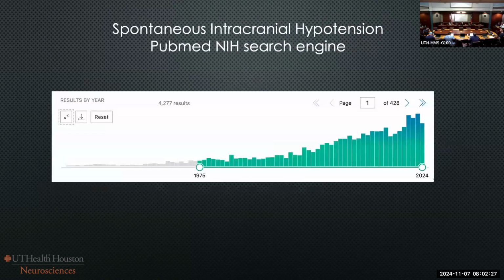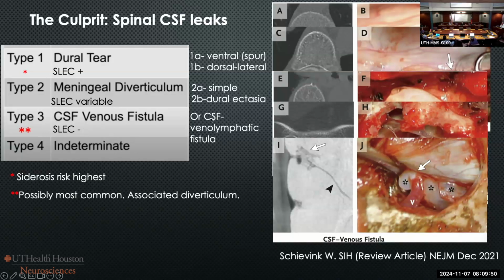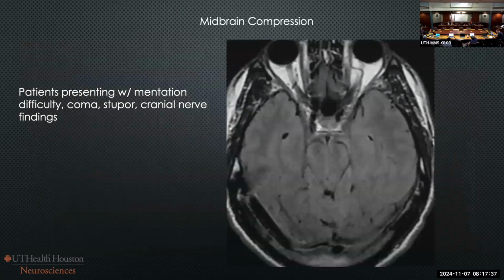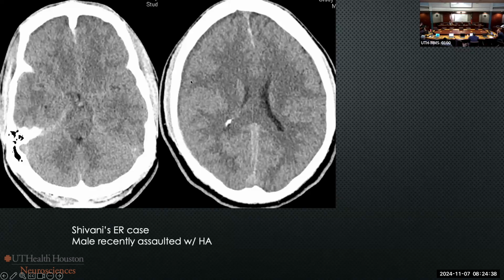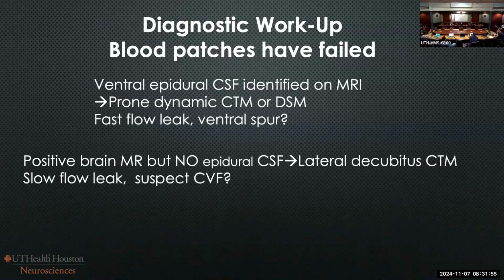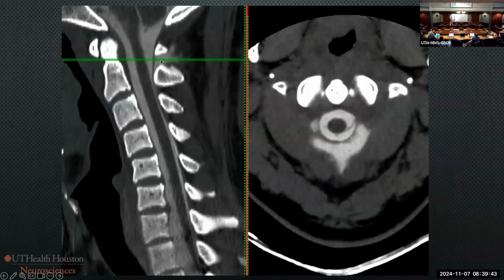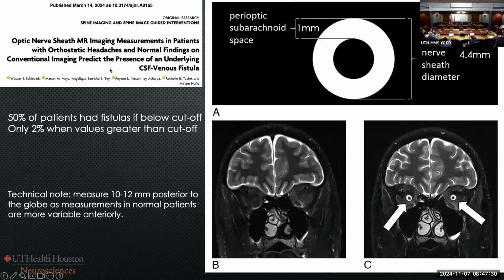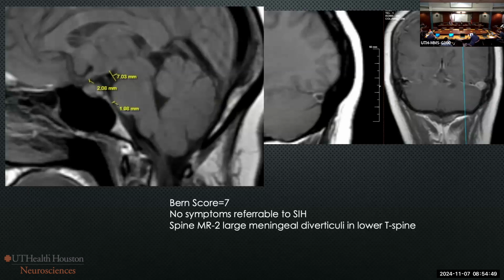Spontaneous Intracranial Hypotension with Kaye Westmark, MD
UTHealth Houston Neurosciences Grand Rounds: Spontaneous Intracranial Hypotension with Kaye Westmark, MD, Clinical Assistant Professor, UTHealth Houston. Dr. Westmark discusses imaging manifestations and mimics, and improvement and innovation in detection.